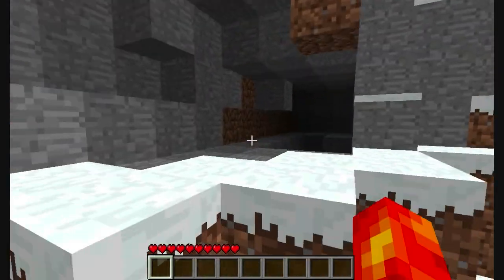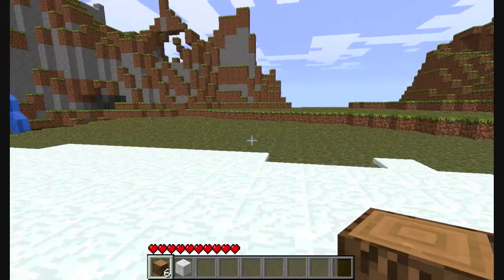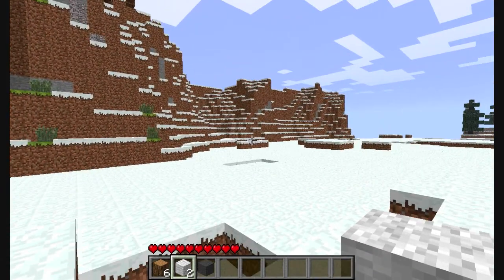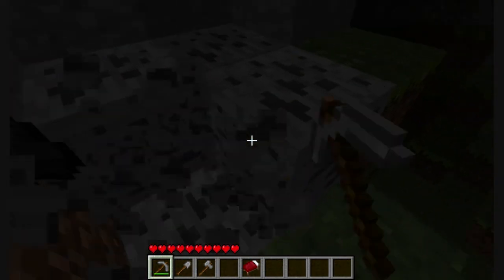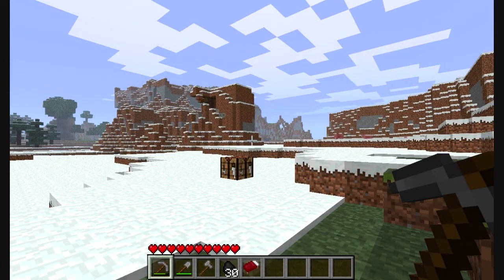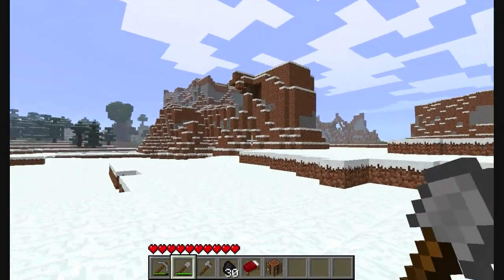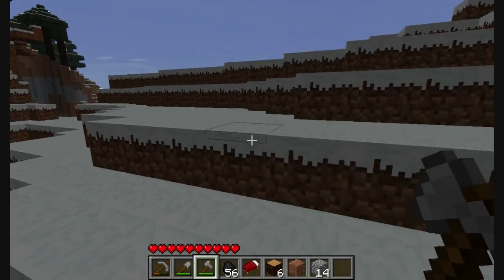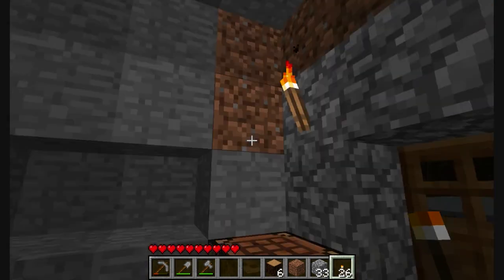Let's play Minecraft part 1: First video on this channel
I had a channel with over 250 videos, called Joeman543 but it got hacked and shut down. So now I use this channel.